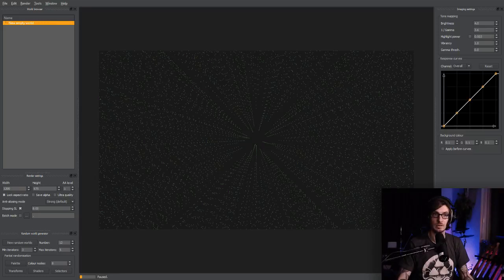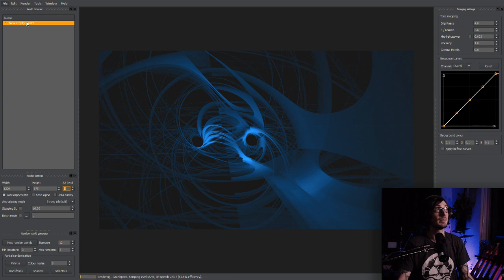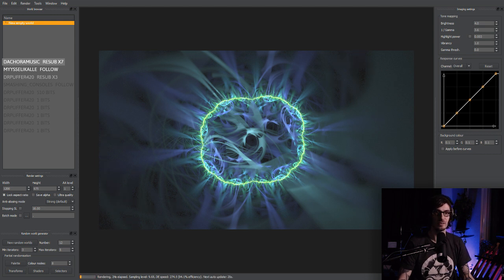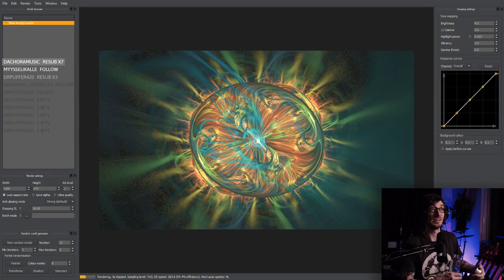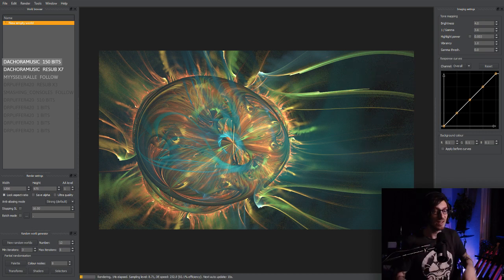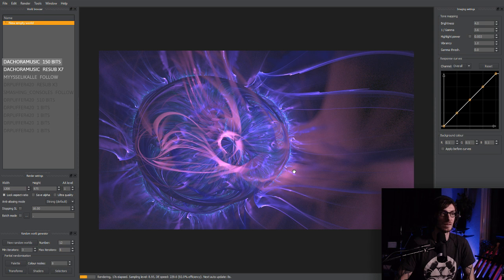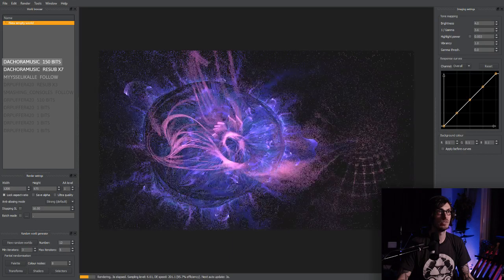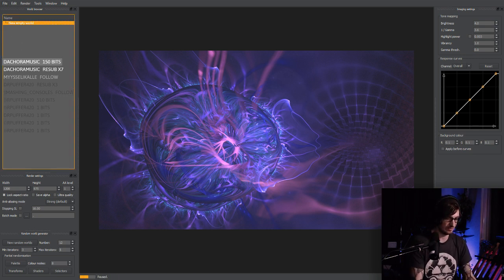Exploring some fractals in Chaotica!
Having some fun in Chaotica. This one took a few different turns but I am excited where it is headed. Probably start some post work on it soon.